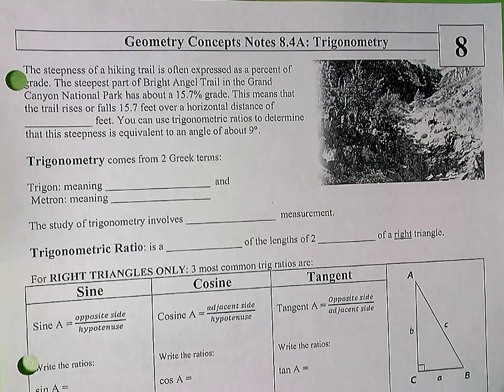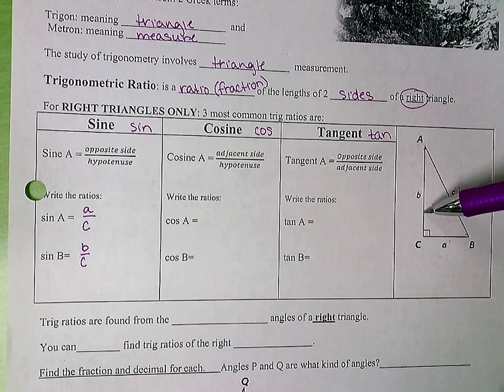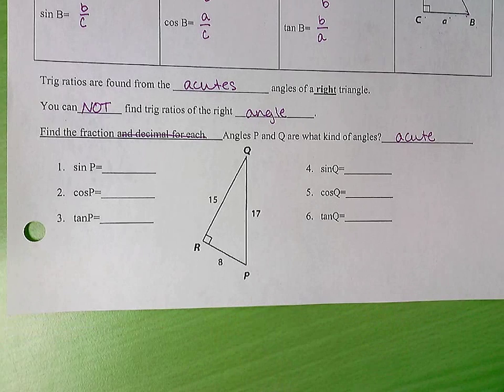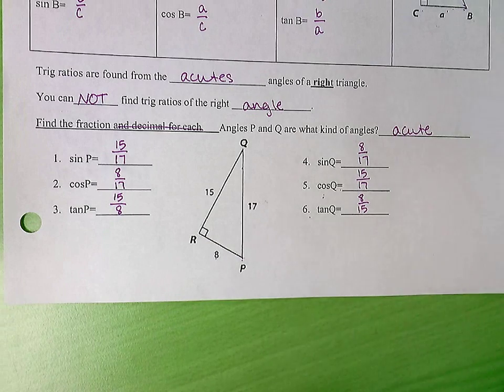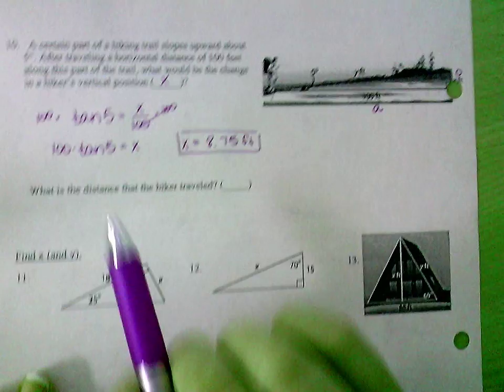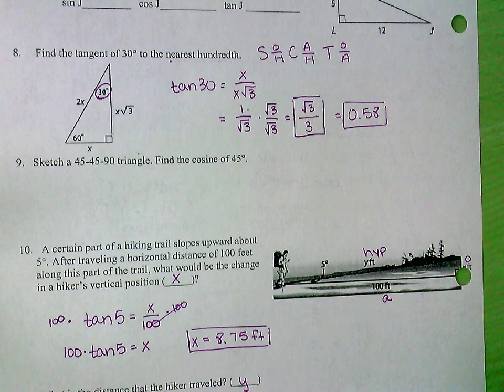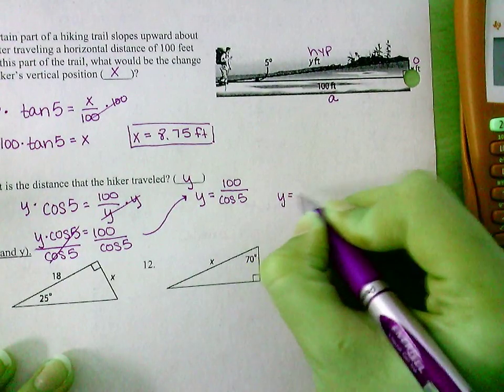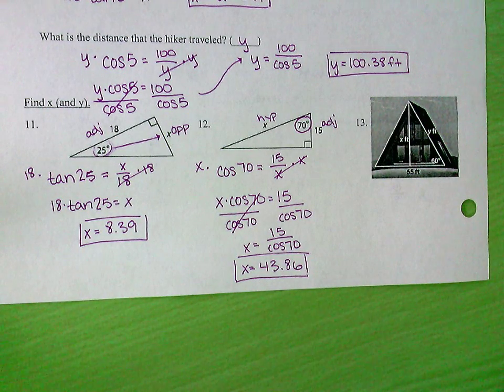Lesson 8 4A